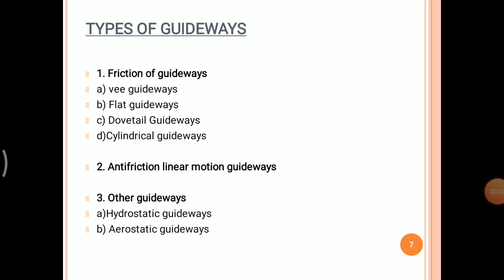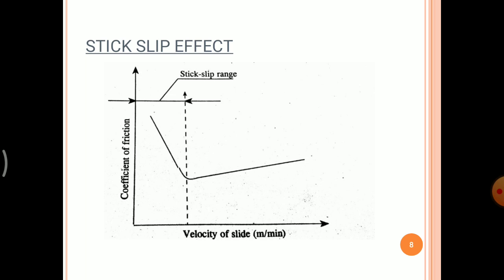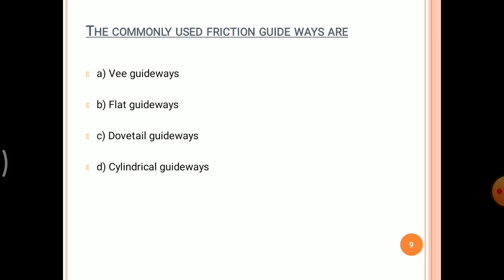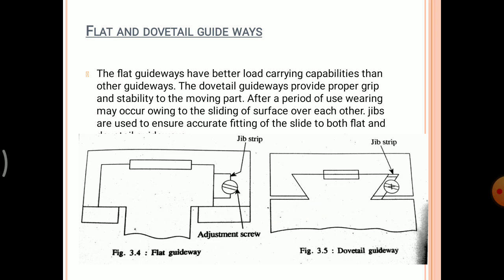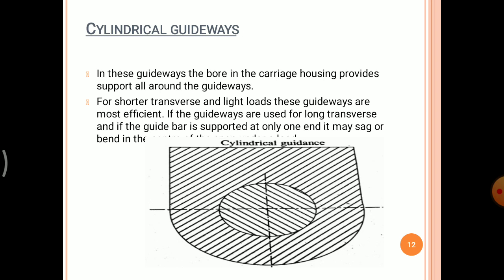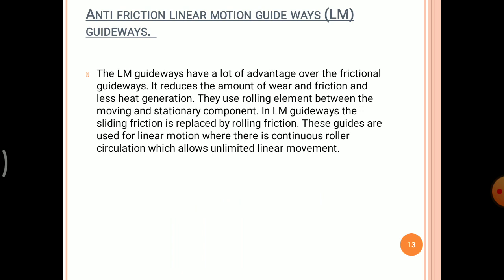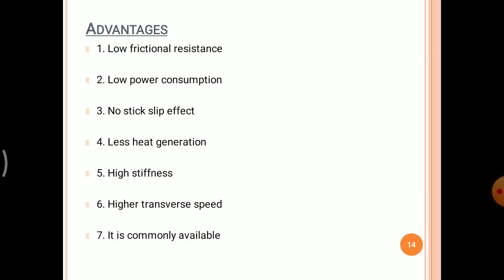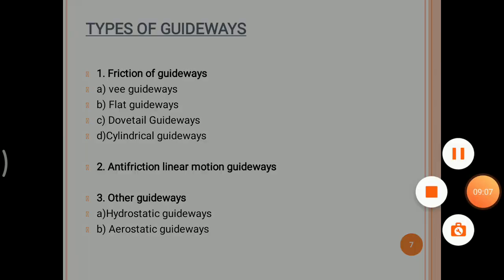Types of Guideways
Vee,Flat,Dovetail, cylindrical and Antifriction Linear motion Guideways
Stic-slip phenomenon